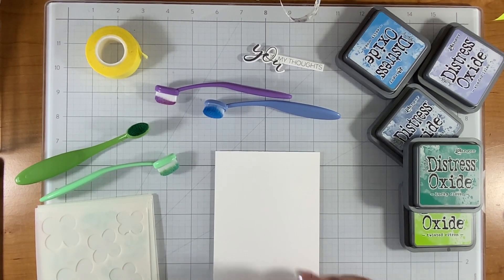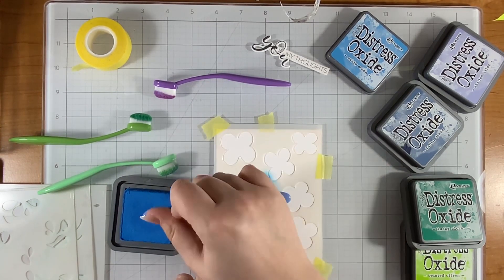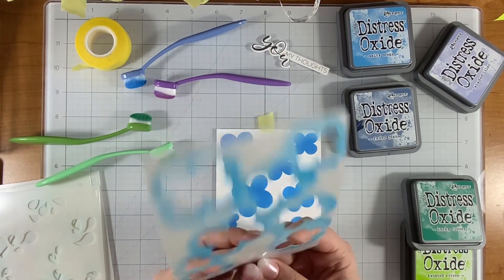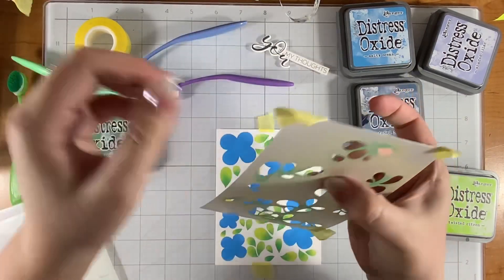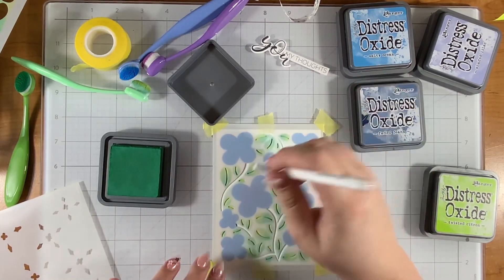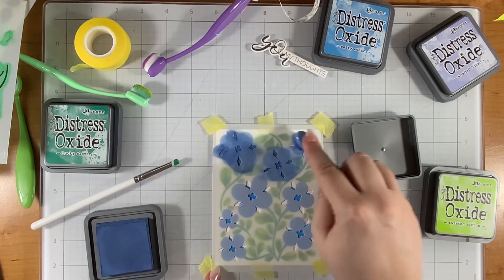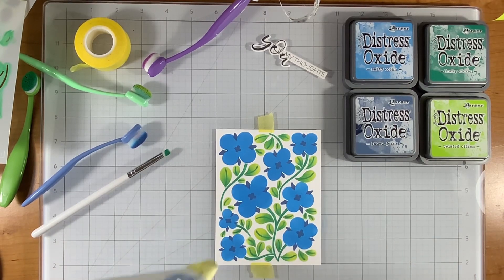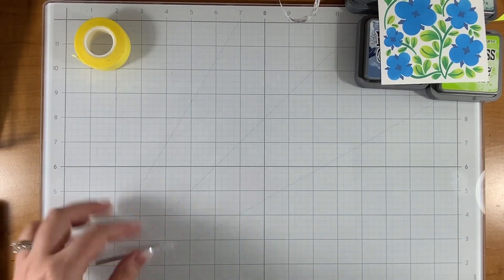How I Use Stencils | Flower Market Collection | Spellbinders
My collection with Spellbinders – Game Day

**JOIN THE FUN & SHARE YOUR WORK WITH ME